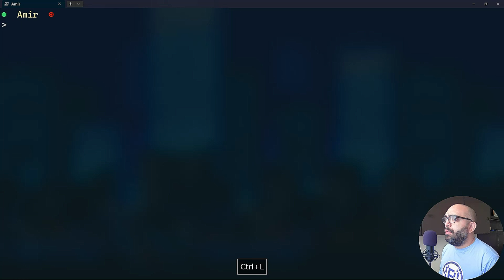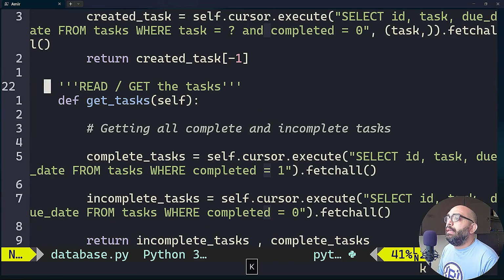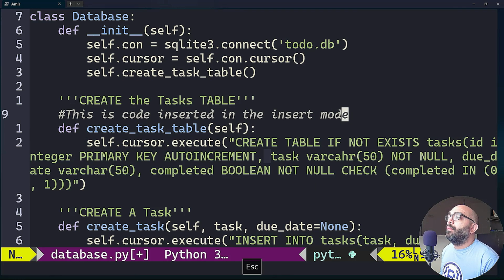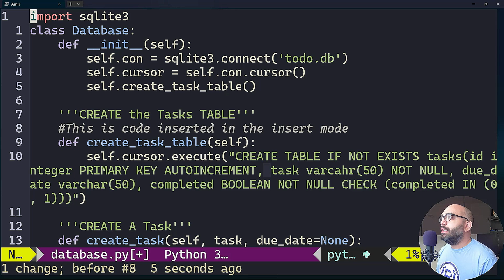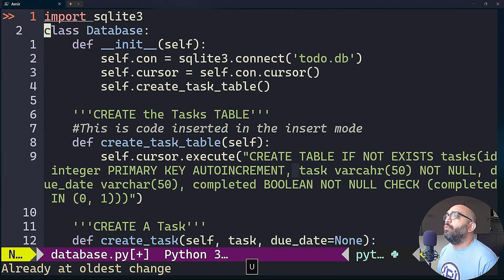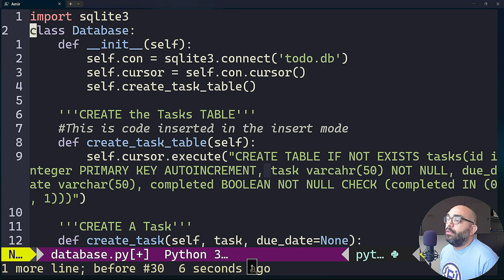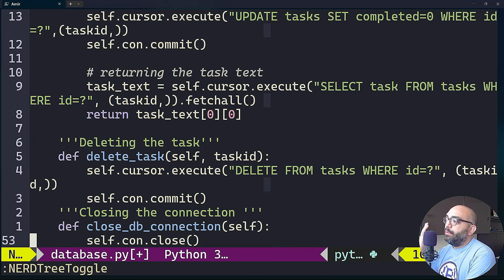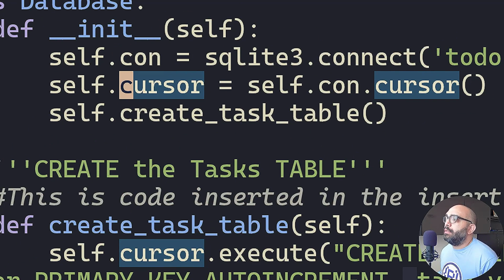NeoVim for beginners Walkthrough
Hey Neovim fellow coders!
At 5:42 AM I made this video, forgive my very quiet tone, and maybe veing extra calm - or maybe it was better than my usual videos where I'm overly excited .. I dunno
Anyways, here is a short walkthrough for Neovim if you are interested in trying out a new code editor, not depending only on Atom, Jetbrains collection  or VSCode.

Timestamps:
Intro 00:00
Code Navigation 03:33
Modes 05:09
Exit / Save / Save & Exit 09:40
Deleting words and lines 11:24
Yank / Paste 12:05
Indent / Outdent 13:43
Capitalize line / word 15:00
Page Navigation 16:04
Move to Top / Bottom of page 16:55
NerdTreeToggle 17:46
Word Search in file 18:24

₿ Bitcoin Wallet - bc1q0nk7e0mjmcjzy5c8p8kzr8smem46ug5mrnh2td
♢ Ethereum Wallet - 0xec8969c5e7e040ca1fac8a2591d8b1ea26599f9b3cf0b77c181edf059458e4d5

Arabic Channel:  @BekBraceinArabic
DEV.TO blog: dev.to/bekbrace